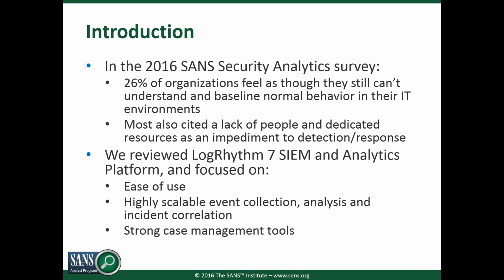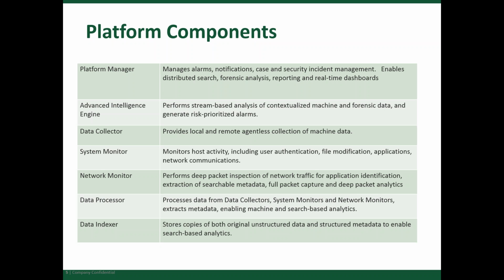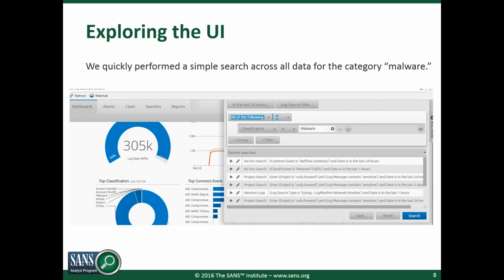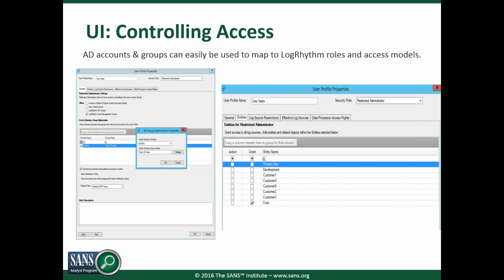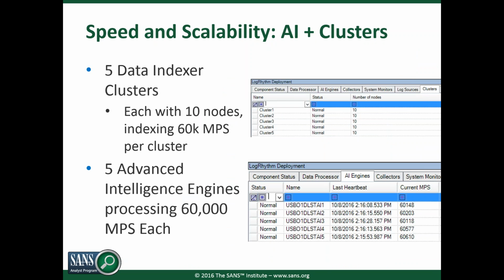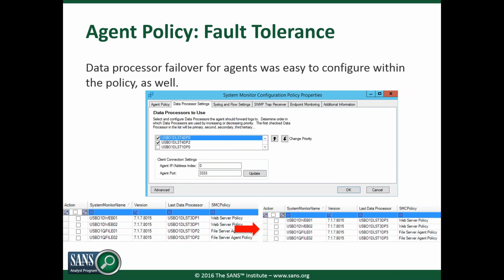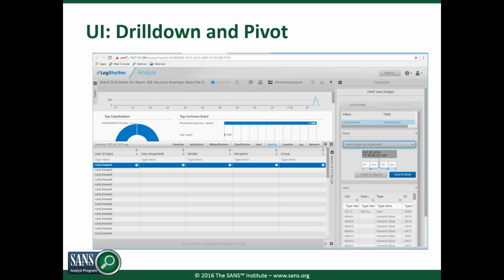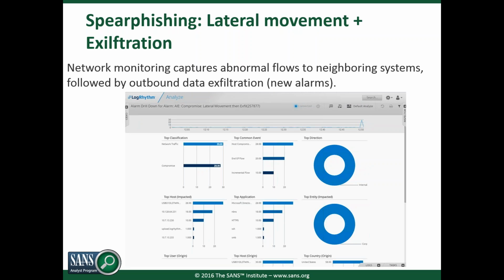Speed and Scalability Matter: SANS Review of LogRhythm 7 SIEM and Analytics Platform Webcast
In this on-demand webcast, SANS Analyst Dave Shackleford, speaks to LogRhythm’s ability to reduce mean time to detect (MTTD) and mean time to respond (MTTR) through machine-driven, real-time behavioral analytics, rapid forensic search and automated response.